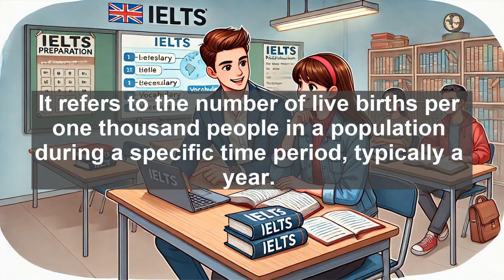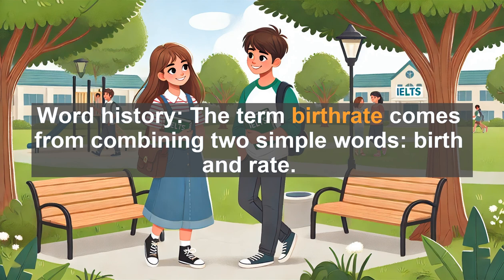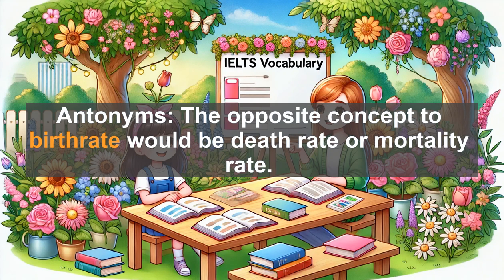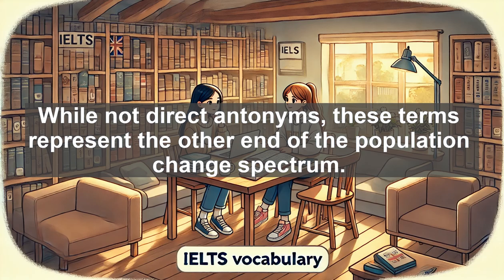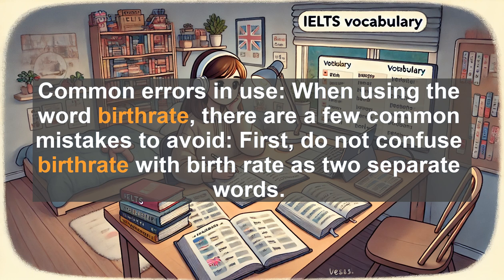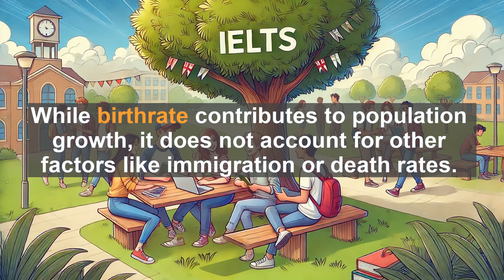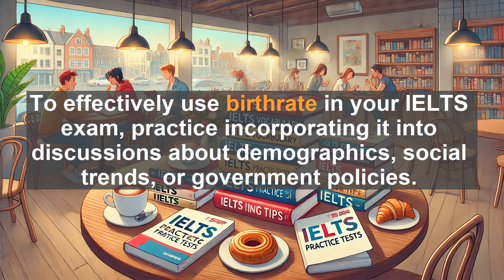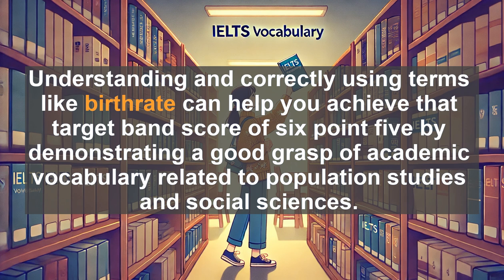IELTS 6.5 Vocabulary Lesson: Birthrate - Meaning, Common errors, Synonyms and Antonyms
Learn about birthrate, a key demographic indicator measuring live births per 1,000 people. Discover its meaning, history, synonyms, and how to use it correctly in sentences. Avoid common errors and improve your IELTS vocabulary on population studies.